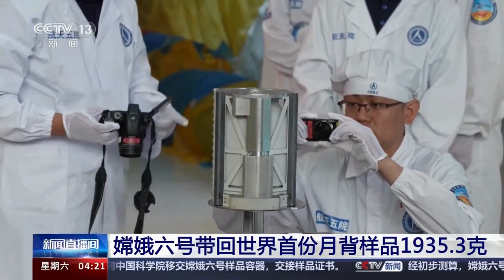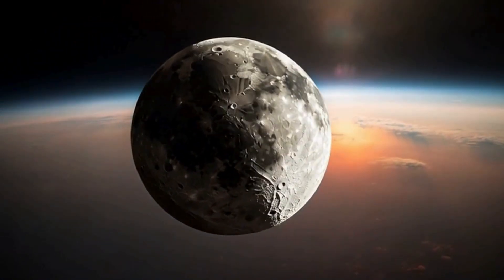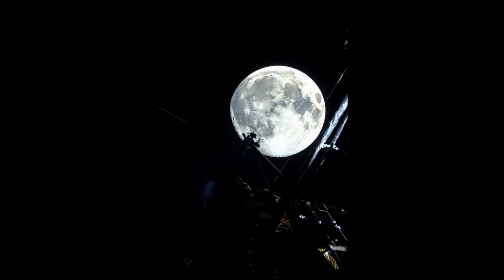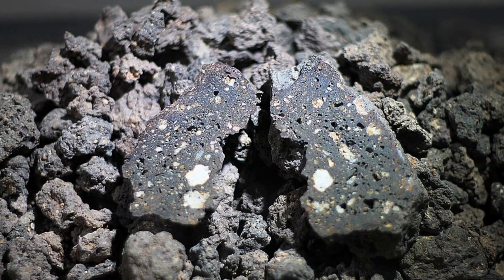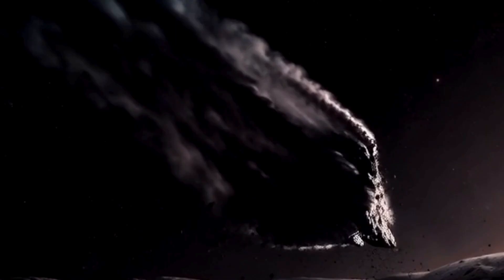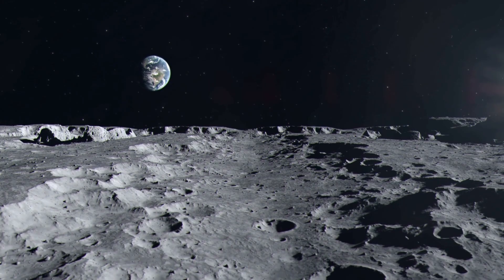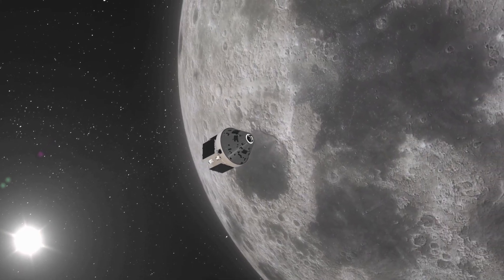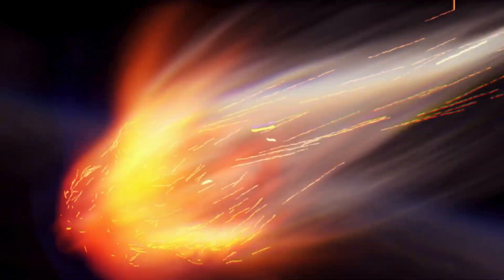NASA Is Shocked: China’s Far-Side Discovery Makes No Sense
When scientists opened the Chang’e-6 sample return capsule, they expected to find standard lunar dust. Instead, they discovered something that theoretically shouldn't have survived: a microscopic fragment older than the Moon itself.

In this video, we dive deep into the historic discovery found on the far side of the Moon. We explore how a fragile piece of the early solar system—a carbonaceous chondrite—survived a high-velocity impact to become buried in the lunar soil billions of years ago. This isn't just a rock; it's a time capsule that could explain how Earth got its water and what the solar system looked like before the planets were fully formed.

Join us as we travel to the South Pole–Aitken Basin to understand why the far side of the Moon is becoming the next great frontier for human exploration.

In this video, we cover:

The historic Chang’e-6 mission to the far side of the Moon.

Why the far side is scientifically "priceless" compared to the near side.

The discovery of ancient meteorites that contain the building blocks of life.

What this means for the future of space exploration (Chang’e-7, Chang’e-8, and Artemis).